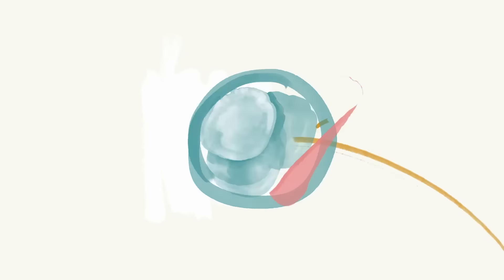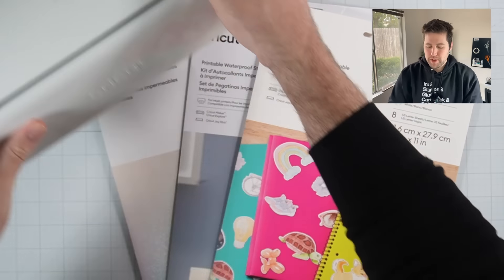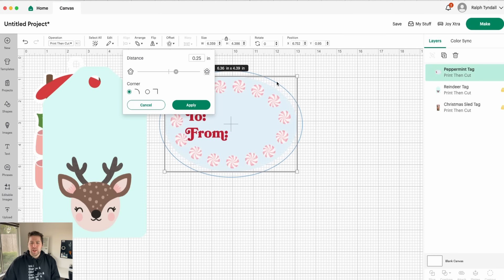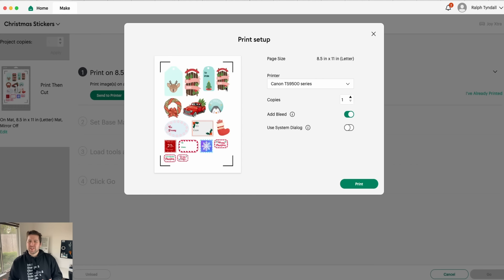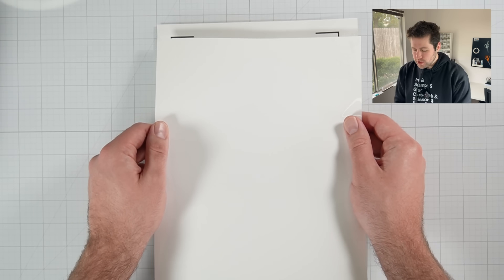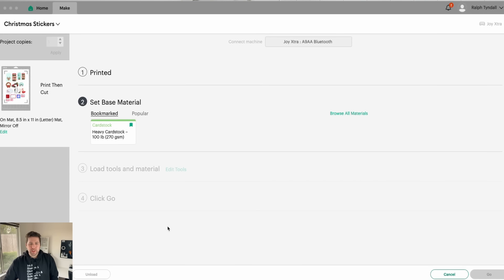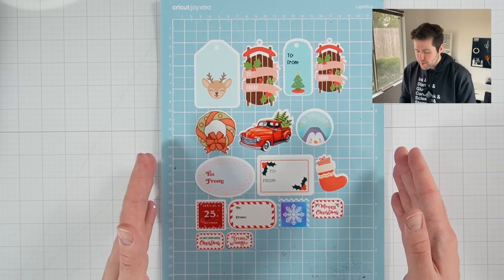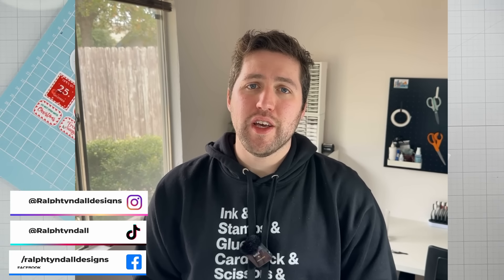The ULTIMATE guide to making stickers with your Cricut Joy Xtra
Timestamps:
00:00 Intro
01:20 OVERVIEW: Machines
02:54 OVERVIEW: Materials
03:54 STEP 1: Preparing Designs
07:23 STEP 2: Print
09:58 STEP 3a: Prepare to Cut
12:12 STEP 3b: Cutting and Types of Cuts
16:26 Completed Project / Examples
18:02 Wrap-up